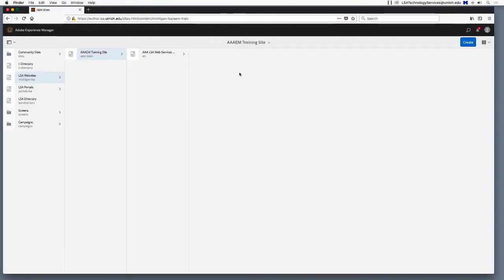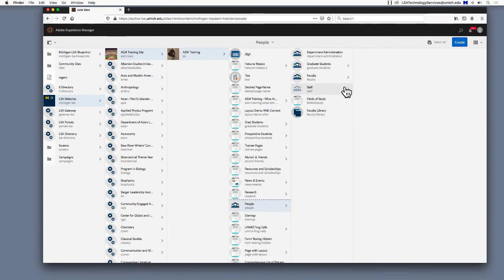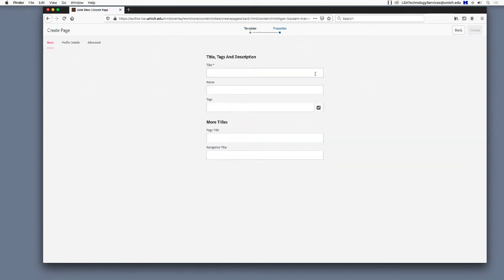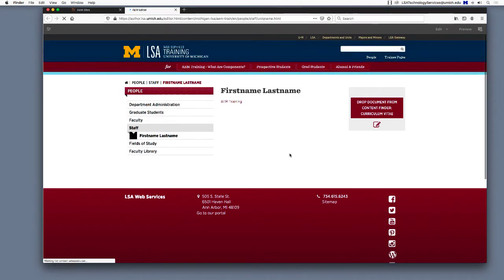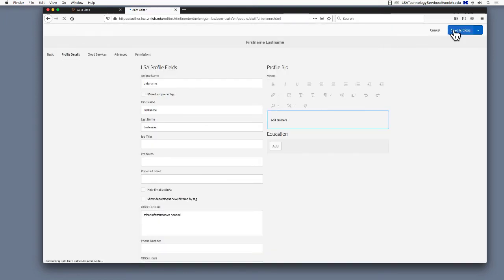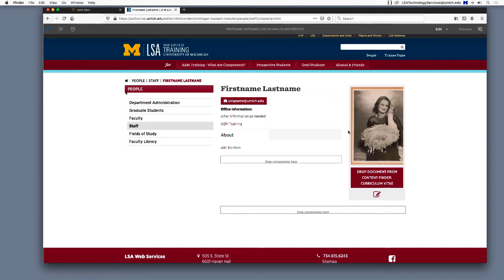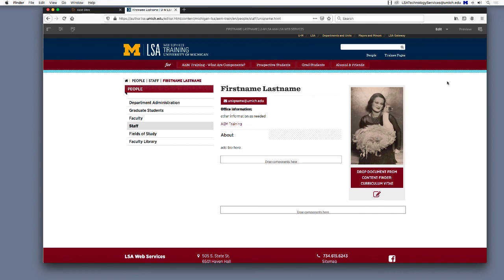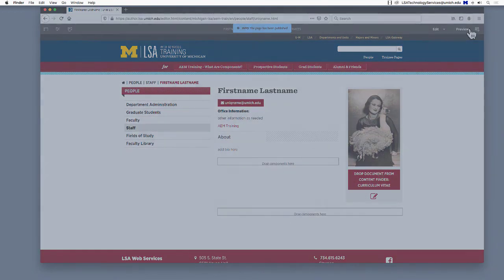AEM Training: Create or Update a People Profile